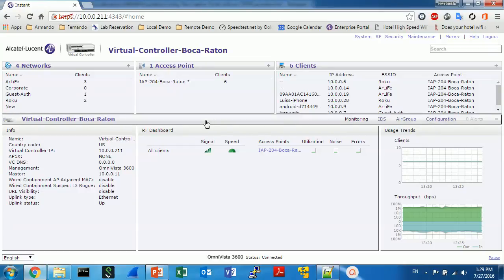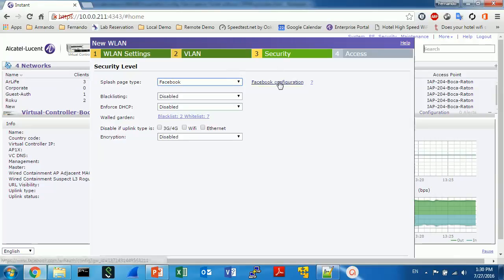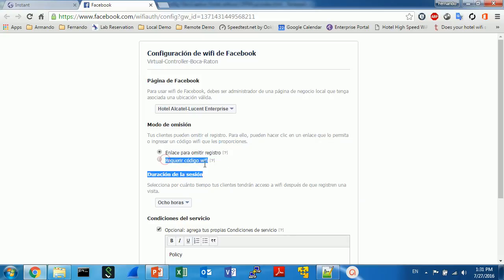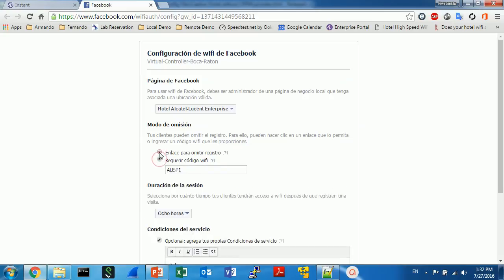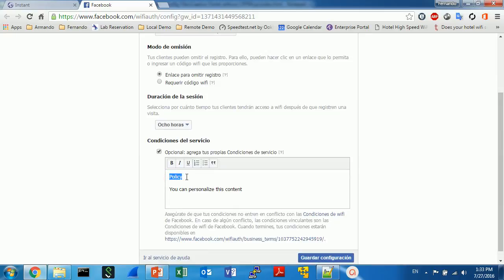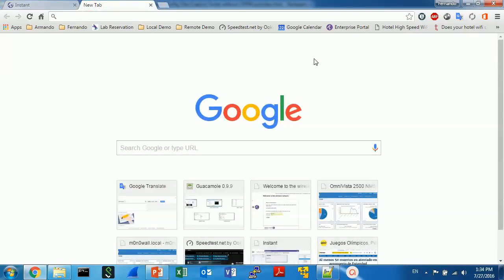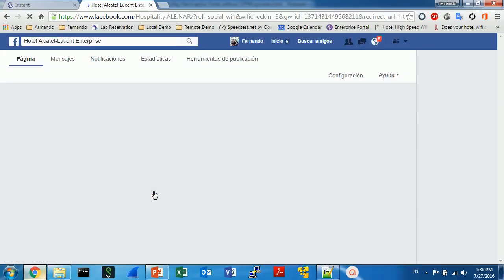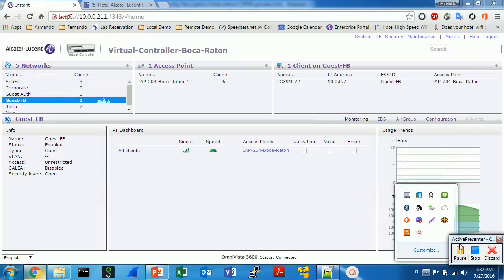Non Authenticated Captive Portal using Facebook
Using an Alcatel-Lucent Enterprise Instant Virtual Controller you can simplify the Captive Portal configuration using Facebook as a Captive Portal provider.